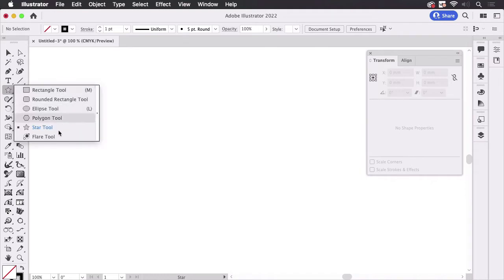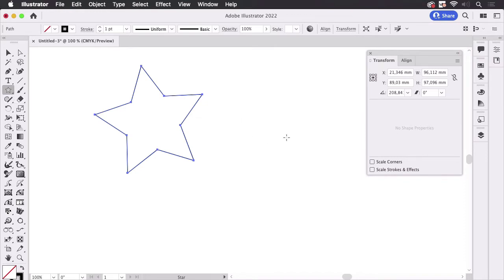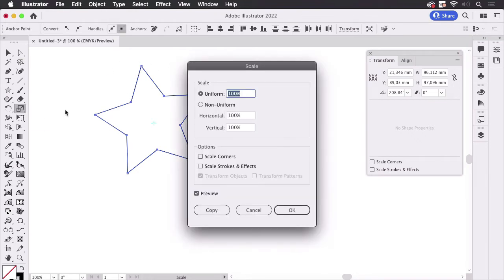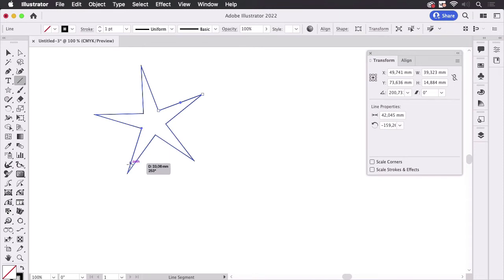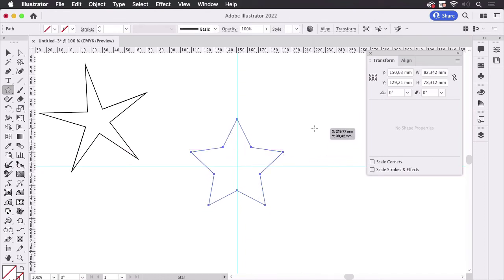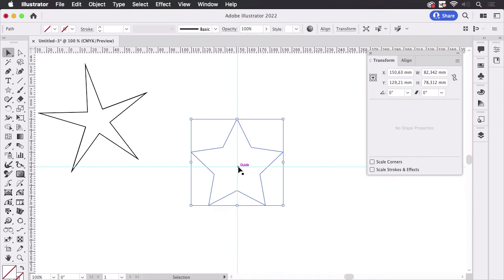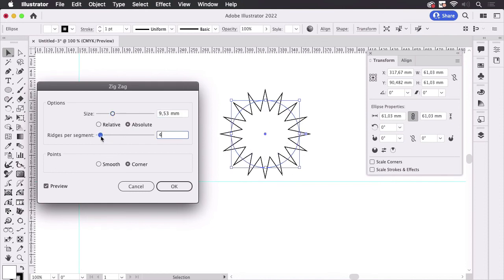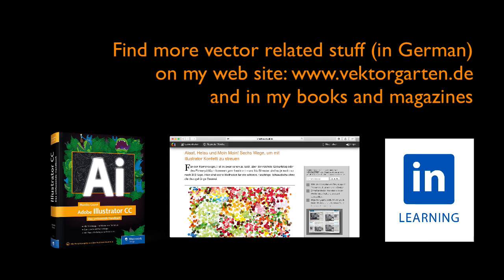How to Create Editable Stars in Illustrator (and What Does Not Work)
If you want to later edit a star, don't use Illustrator's star tool. Also: don't just scale the inner points.